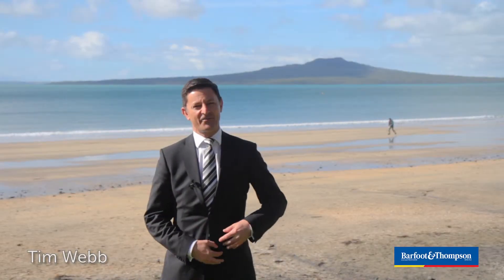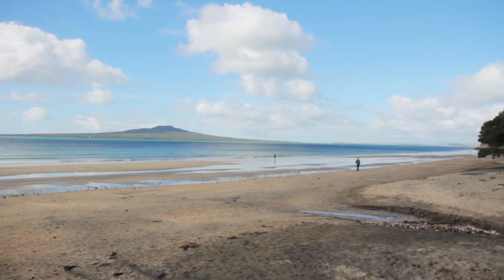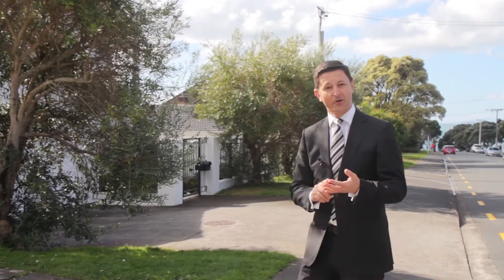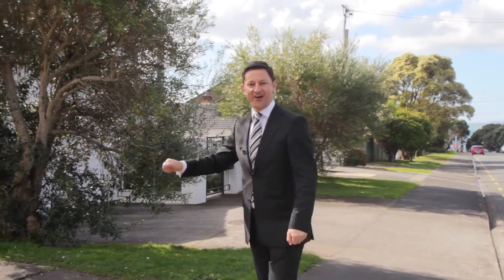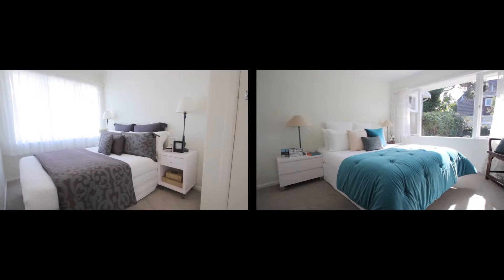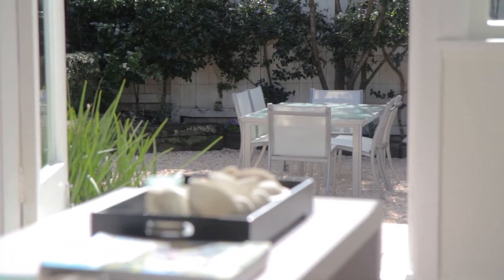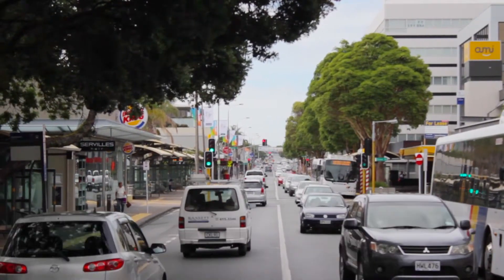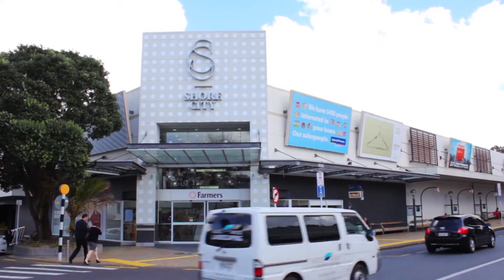SOLD - 3/12A Sanders Avenue, Takapuna - Tim Webb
For Sale: One Of The Last Remainingâ?¦

I know you're busy. I know you already have too much to read. Yet that's exactly why this Takapuna Beach property deserves your attention, because rarely does an opportunity exist to buy Real ...

Property Marketed by: Tim Webb, Birkenhead